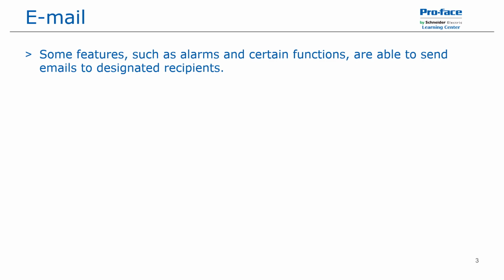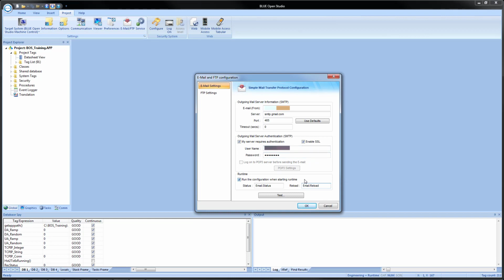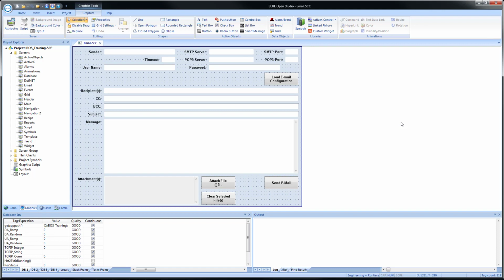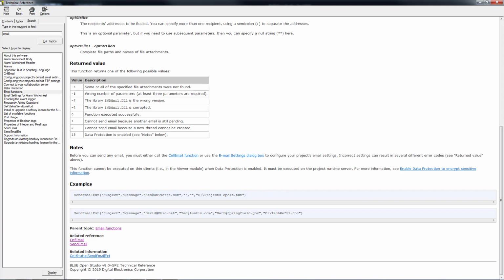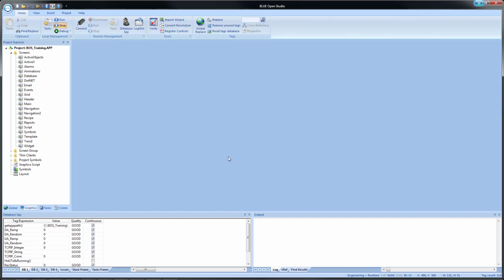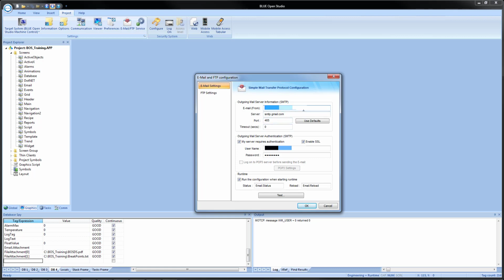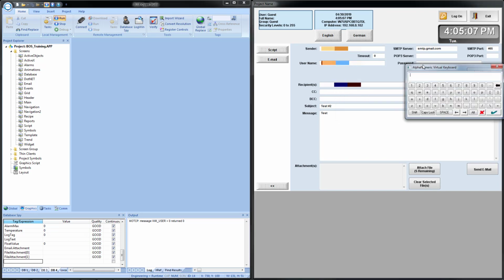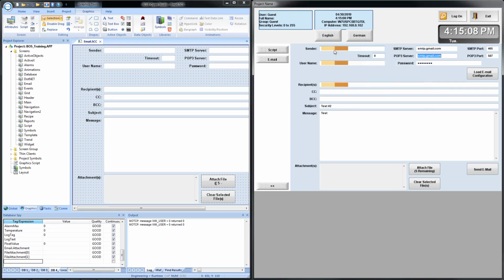BLUE Open Studio Tutorial #31: E-mail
Chapter 1  - E-mail Feature Explanation   00:31
Chapter 2  - E-mail Feature Configuration (Static) 01:03
Chapter 3  - Gmail Account Configuration   06:37
Chapter 4  - Sending a Test E-mail     07:36
Chapter 5  - Importing E-mail Screen    08:17
Chapter 6  - E-mail Screen Explanation    10:56
Chapter 7  - E-mail Functions Explanations   12:13
Chapter 8  - E-mail Screen Script Explanations  16:39
Chapter 9  - E-mail Feature Demonstration (Static) 21:40
Chapter 10 - E-mail Feature Configuration (Dynamic) 25:54
Chapter 11 - CnfEmail Function Explaination   28:48
Chapter 12 - E-mail Feature Demonstration (Dynamic) 30:49
Chapter 13 - Screen Objects Tab Order Configuration 34:52

BOS Tutorial - E-mail Applications:
Starting Application -